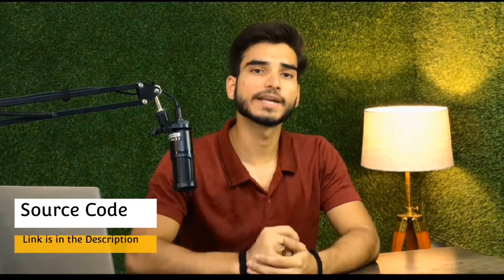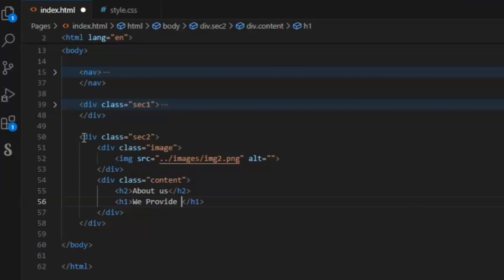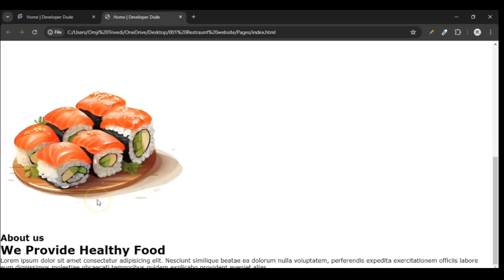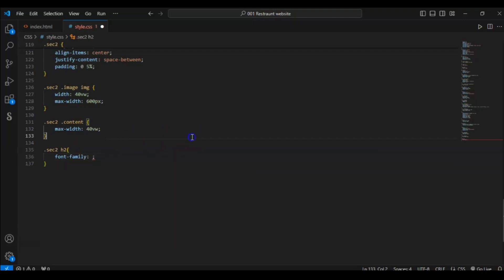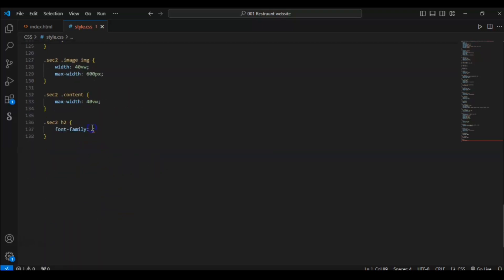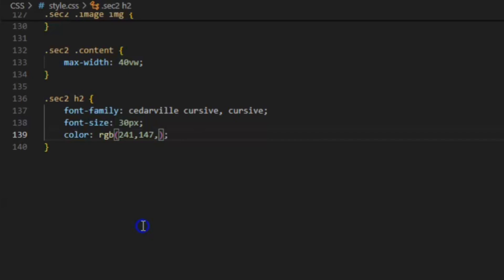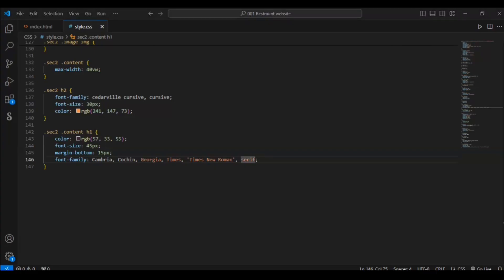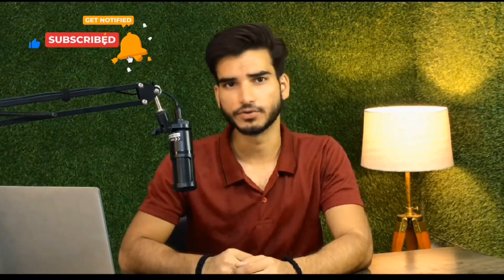04 | Restaurant's Website 001 - HTML & CSS || Landing Page | Frontend project